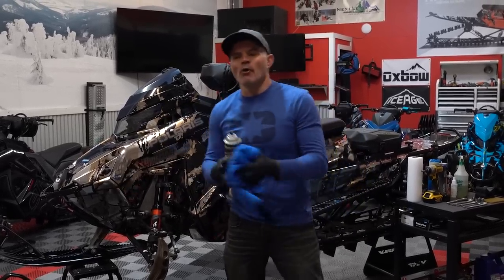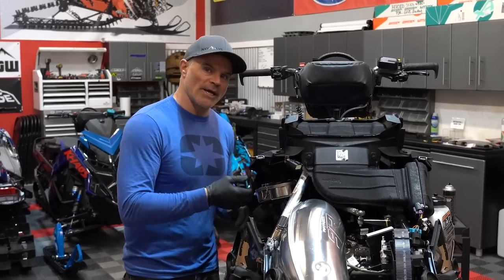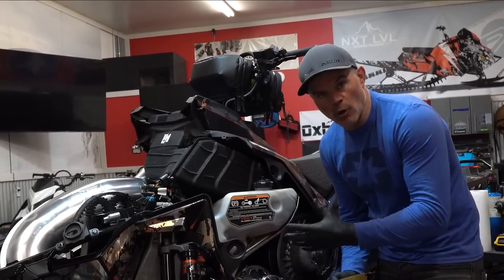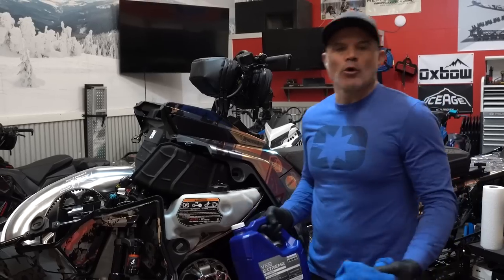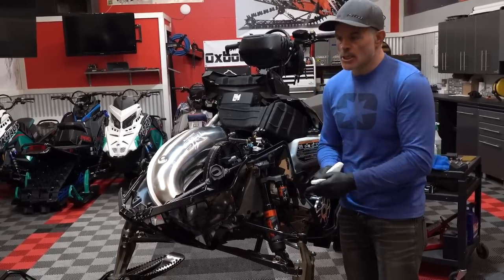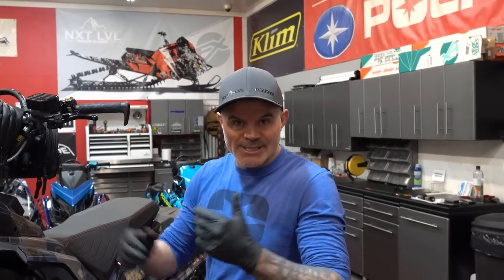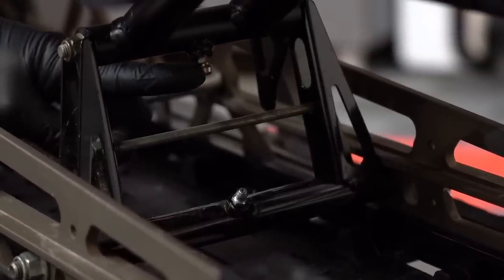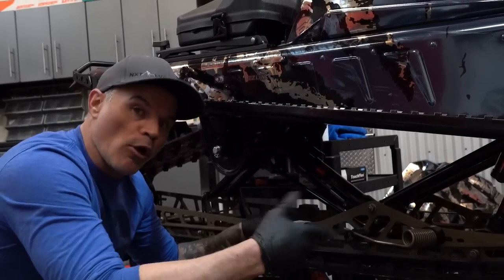Mid Season Maintenance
Maintenance is key to keep a sled running its best. While it should be the end of the season the weather here in Alpine feels like Mid-Season so here it is.